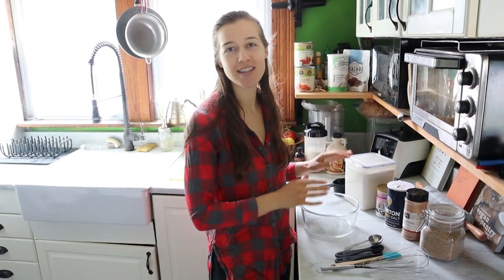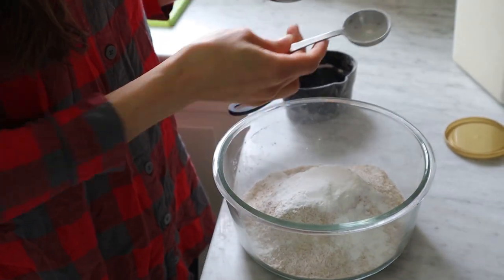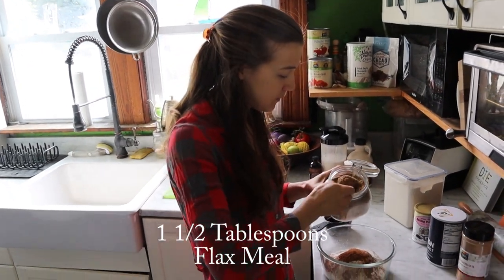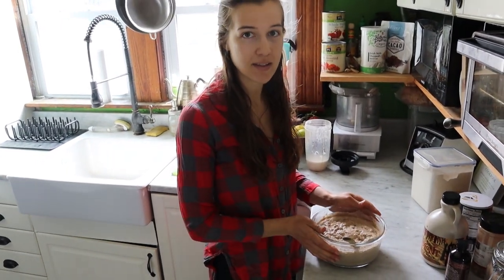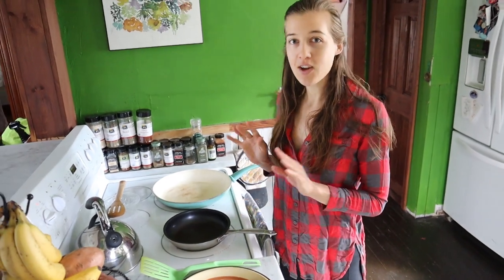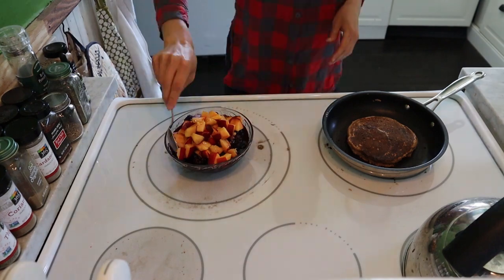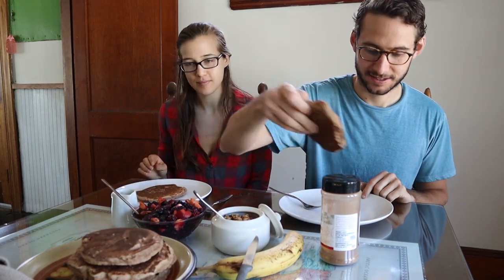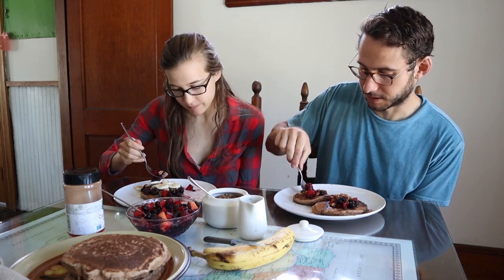Whole Wheat, Oil Free, Vegan Pancakes Recipe (PLUS Life Update and Plantiful Trailer Plans)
Here is another delicious and healthy recipe for you all! I definitely needed to include a Breakfast recipe, as that is one of my favorite meals. This pancake recipe is adapted from Runningonrealfood.com, and is the fluffliest and tastiest vegan pancake recipe, that is actually nutritious, that I've found. I've also added in Flax meal for an extra punch of nutrition. Besides showing how to prepare these pancakes, I've included my favorite toppings ideas, and go over tips on how to cook them oil-free. If you clicked on this video for the recipe, it lasts for about the first 9 minutes, and after that Cormac and I sit down to enjoy our delicious breakfast and talk about what's new in our lives and our plans and hopeful timeline for the Plantiful Food Trailer. We've still got a long journey ahead of us, and we so much appreciate the kind words of encouragement from everyone along the way! Enjoy and eat more plants!

Whole Wheat Oil Free Vegan Pancakes Recipe

Dry Ingredients:
1 1/2 Cups Whole Wheat Flour
1 1/2 Tablespoons Baking Powder
1 1/2 Tablespoons Flax Meal
1/2 teaspoon Salt (*optional)
~1 teaspoon of Cinnamon (depending on how strong your cinnamon is)

Wet Ingredients:
1 1/2 Cups Almond or other Plant Milk
4 Tablespoons of Maple Syrup
2 teaspoons of Vanilla Extract

Instructions:
1) Mix your dry ingredients in a large bowl.
2) Add your wet ingredients to the dry and mix until just combined. Let this rest for a few minutes to activate the Baking Powder.
3) While your batter is resting, heat a non-stick pan on Medium. Wait to start cooking the pancakes until you're SURE the pan is hot! (This will prevent sticking without using oil or vegan butter.)
4) Spoon the batter into the pan, flattening it down with a spoon into your desired thickness and shape. Flip when the edges begin to harden and bubbles pop through on the top. *Turn down your stovetop heat if the pancakes seem to be browning too quickly on the outside and not cooking in the middle.*
5) Serve the pancakes hot with simmered berries, maple syrup, walnuts, banana, an extra dash of cinnamon, or other delicious ideas you think of. Enjoy these pancakes, guilt-free!